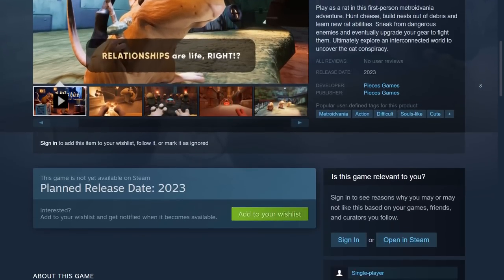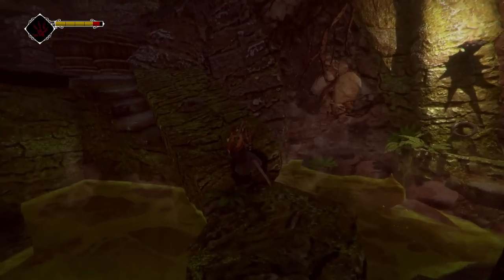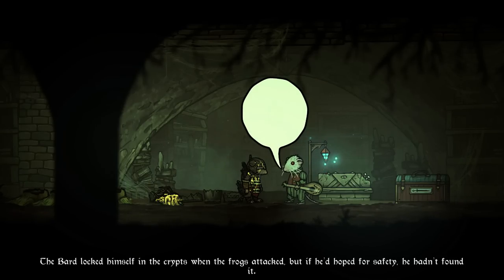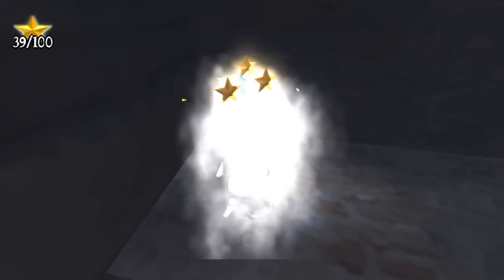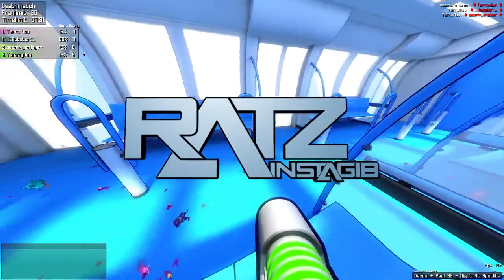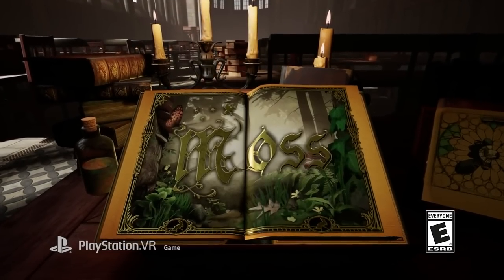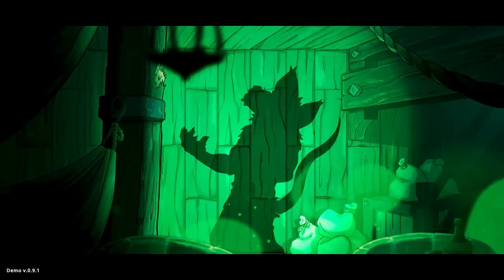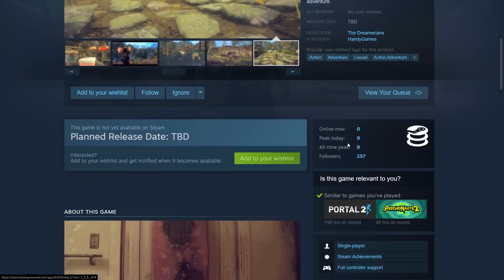Rodentlikes - Rat Games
It's about time someone establishes a rodent friendly genre, probably wont be me

 Bomberman Hero - Monogenic
 1080° Snowboarding - Lost
 Bomberman Hero - Redial
 F1 Racing Championship - Main Menu (N64)
 the rest of the music were OSTs from their respective games

Chapters:
 0:00 - Ratro
 1:11 - Defining "Rodentlike"
 2:15 - Ghost of a Tale
 4:32 - Tails of Iron
 6:31 - Tooth and Tail
 8:28 - Ratatouille Video Game
 11:21 - Lightning Round
 15:46 - Upcoming Rodents!
 18:16 - A Rat's Life: The Cat Conspiracy
 19:46 - Outro